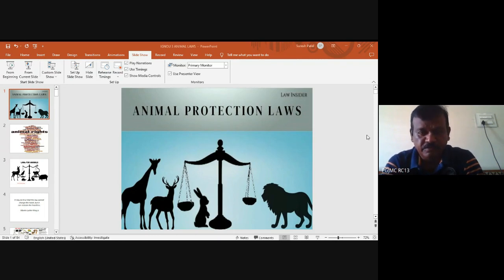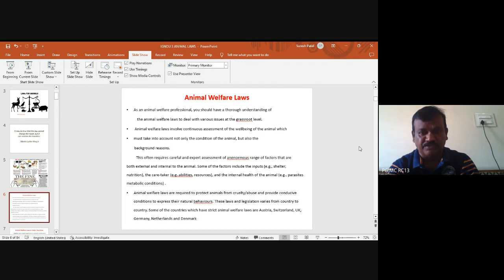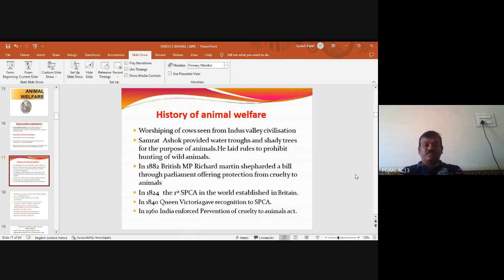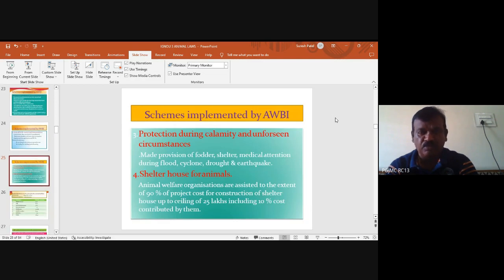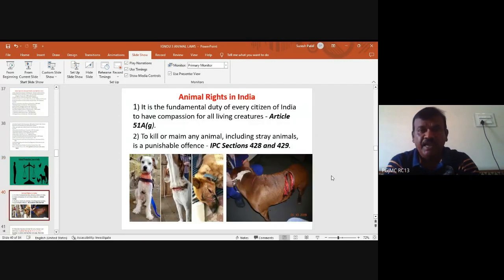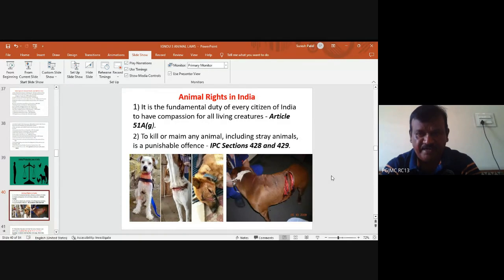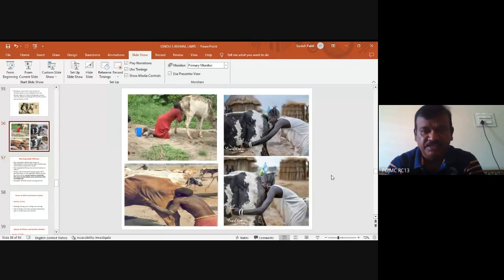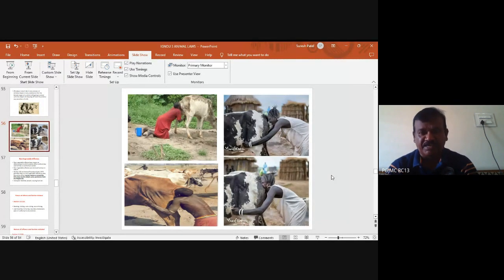cdc otzp dmf 2023 03 05 14 10 GMT+5 30